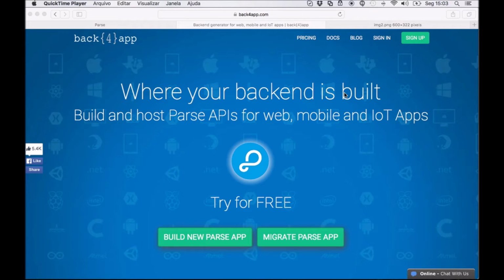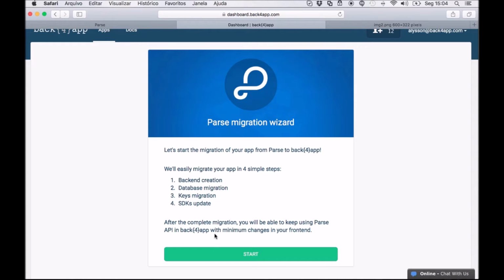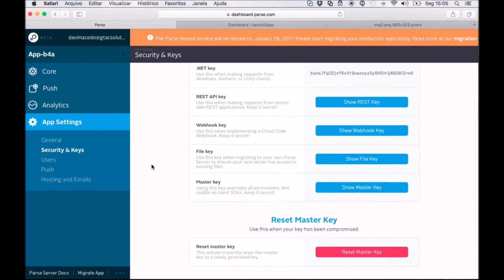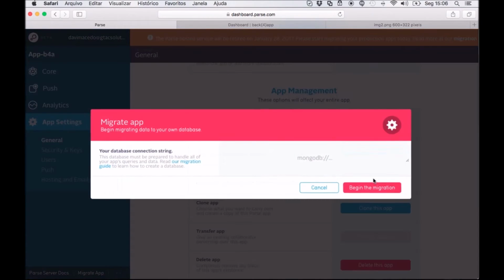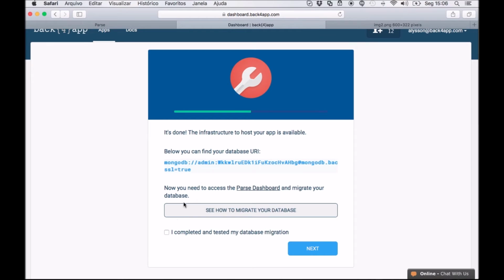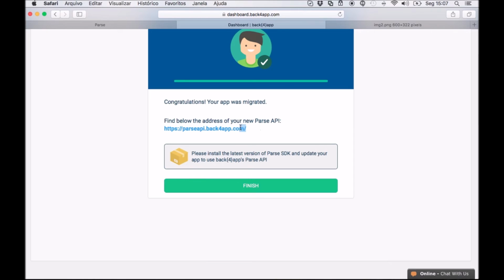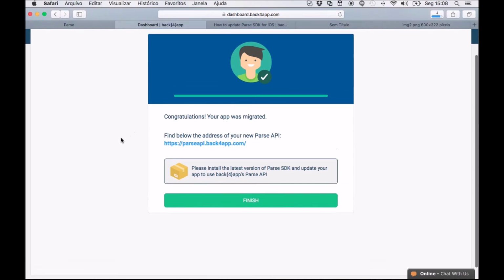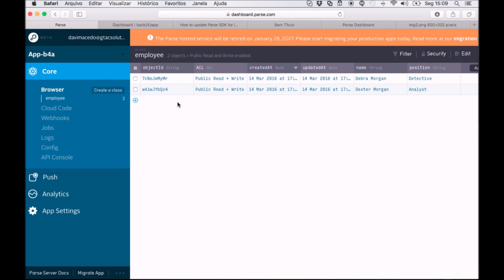Parse.com to back{4}app migration wizard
If you’ve been using Parse as the backend that supports your mobile, IoT and Web apps, this is the perfect time to try out the back{4}app platform. Parse announced that its service will be discontinued on Jan/2017, made its technology open-source and provided a way to migrate an existing backend hosted by Parse to another BaaS provider. When searching for a new BaaS, we hope that you try out back{4}app